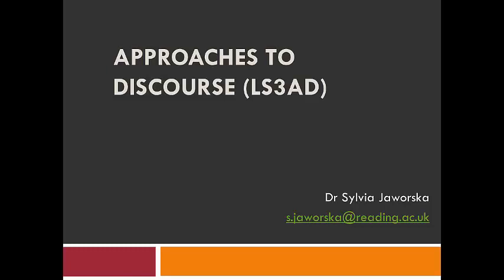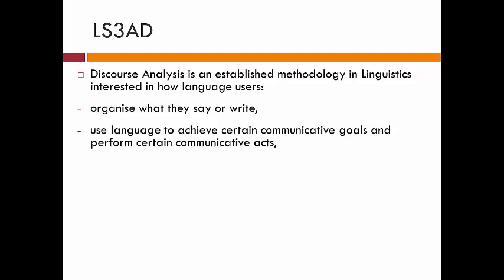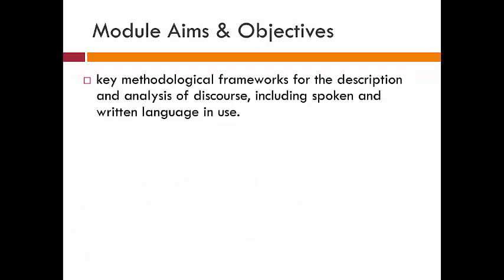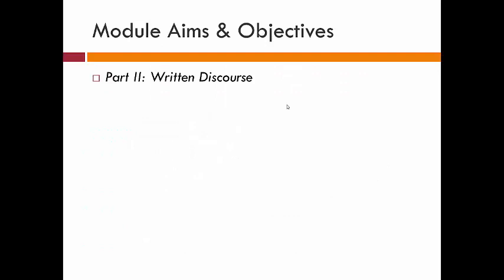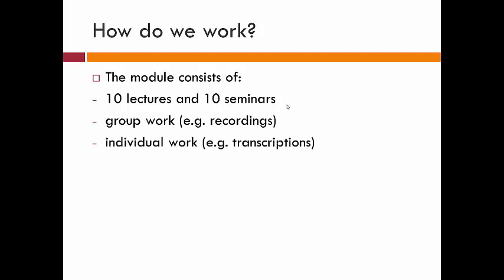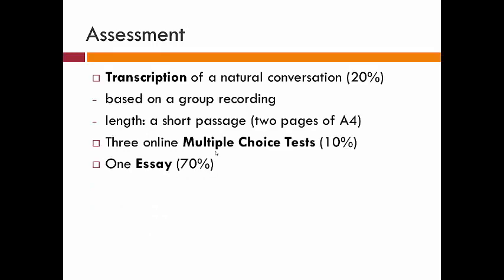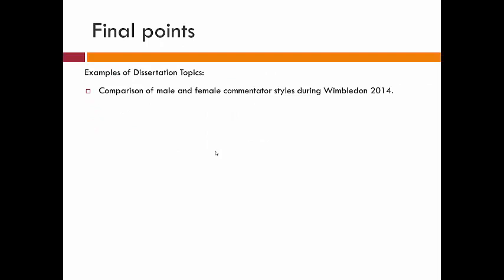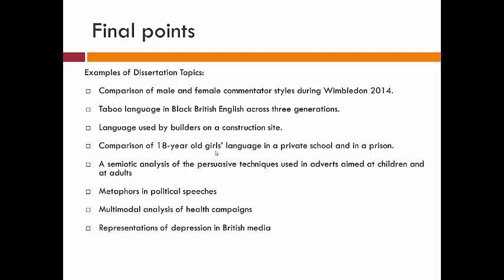LS3AD Approaches to Discourse (Autumn Term, Part 3)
This is the Virtual Options Fair presentation for LS3AD Approaches to Discourse. NB: The module will be taught by Professor Rodney Jones in 2018/19.